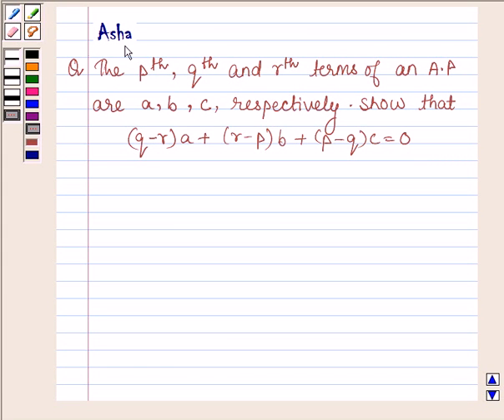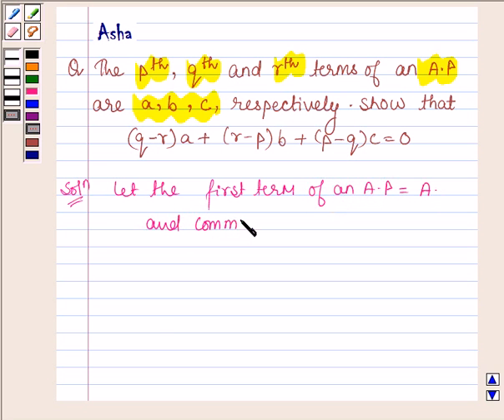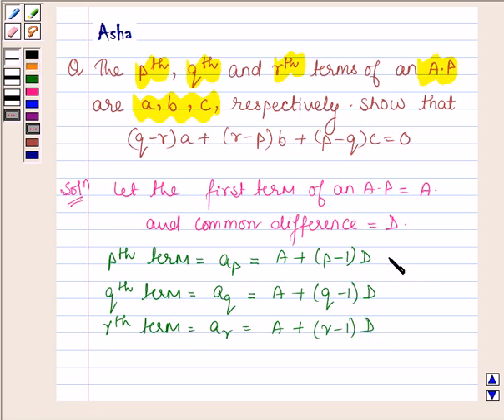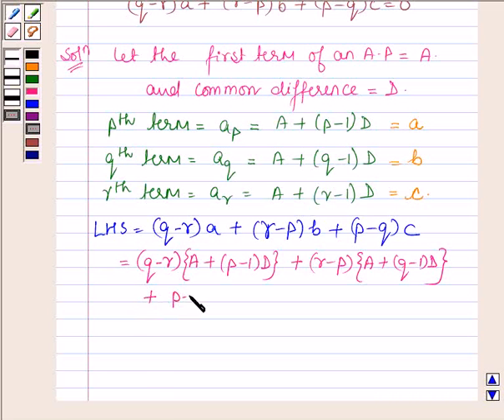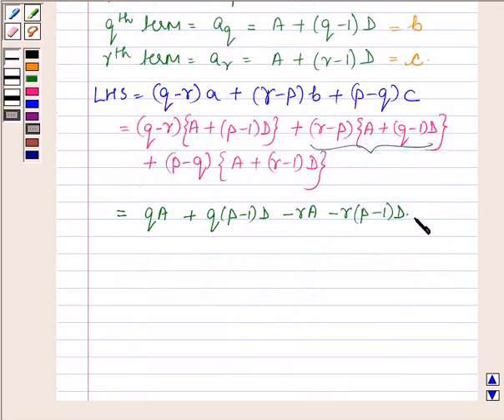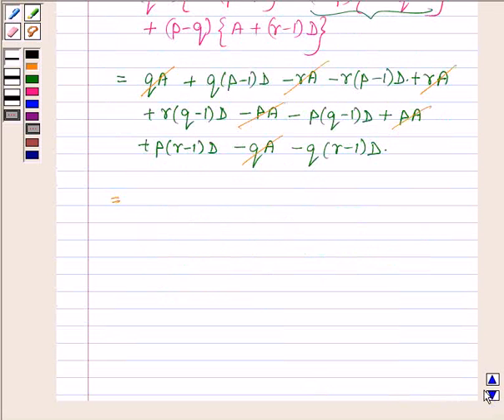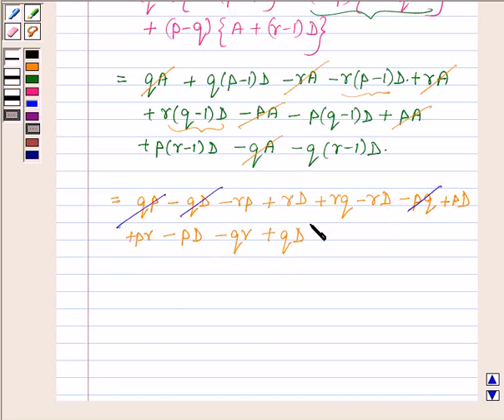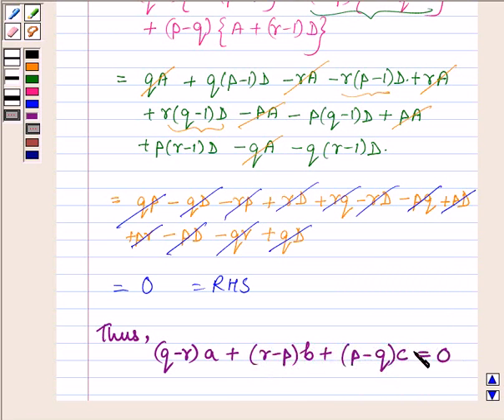Maths XI NCERT 9 Misc 15